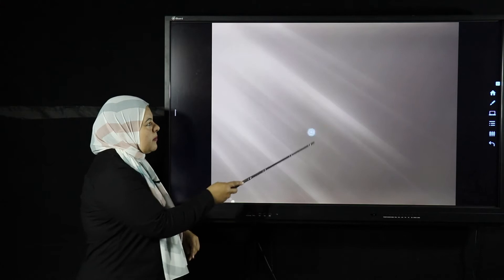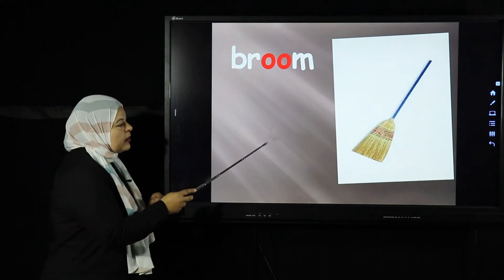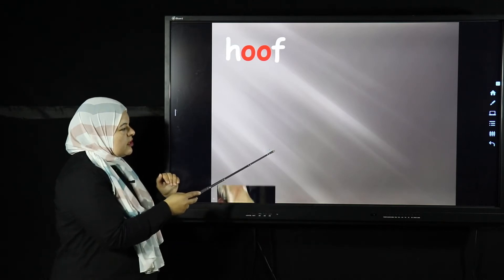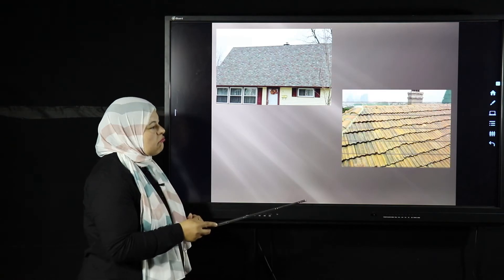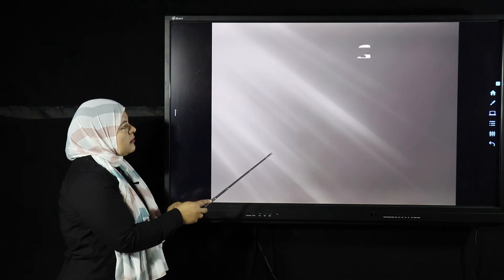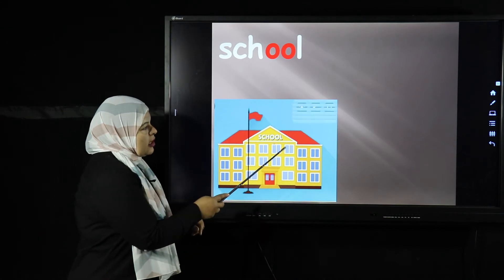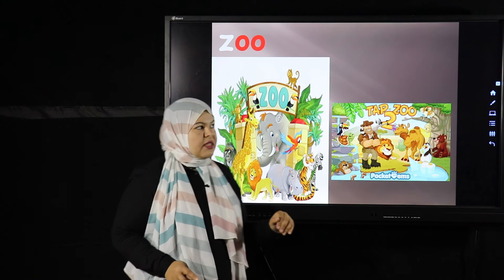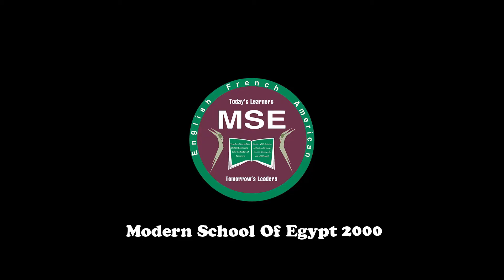kg 2 مياده مصطفى لغه انجليزيه حرف Oo